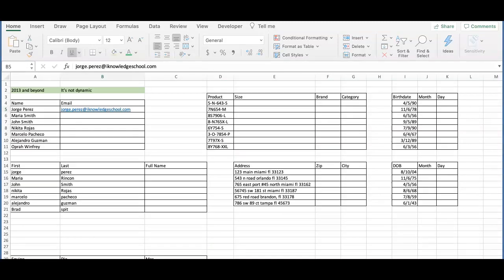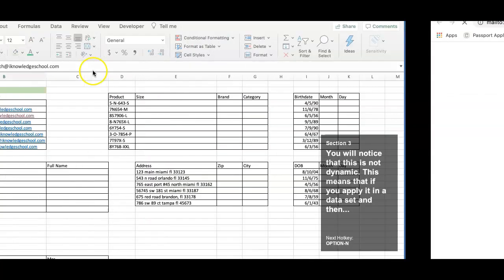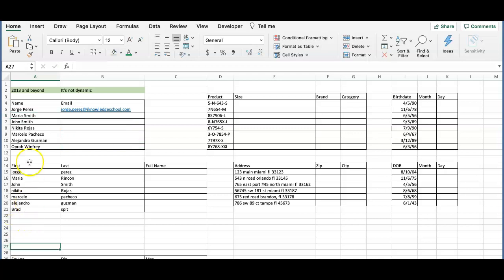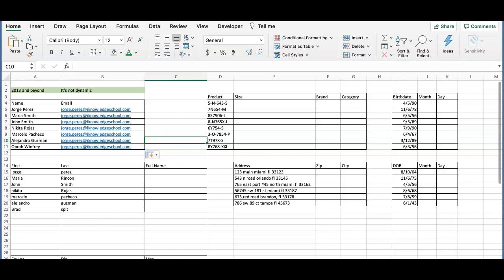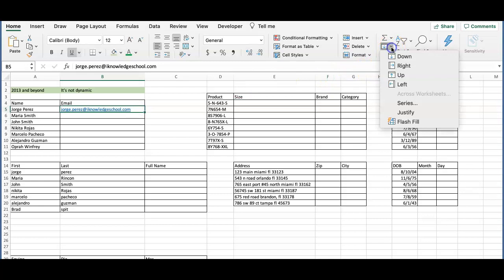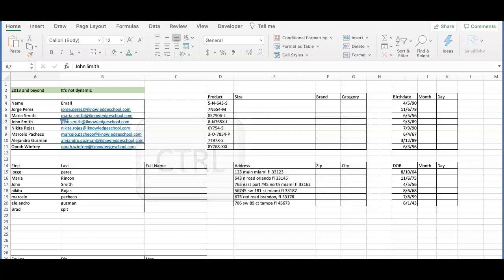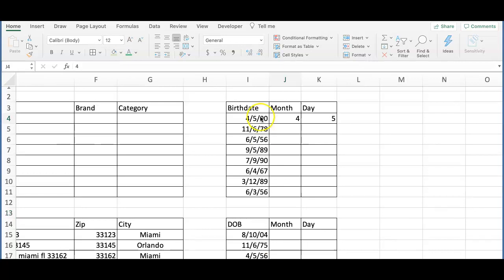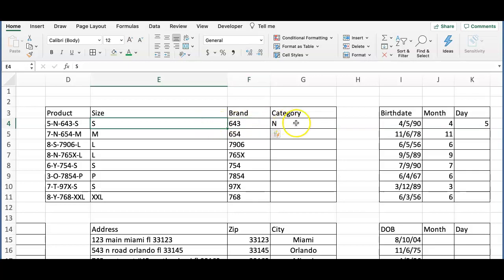How to Use the Flash Fill and Autofill in Excel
Excel FlashFill is one of the best features in Excel2013 and higher. It allows you to auto-complete complex sequences that are not possible to do with the standard auto-fill. We will show you many examples of how this could be done in the least amount of time.

***Si desea aprender con nuestra clase online de Excel para principiantes exclusivo en Udemy

😎 Do you need to learn technology in a flash?
❤️‍🔥Our courses are on fire! and will help you achieve just that!